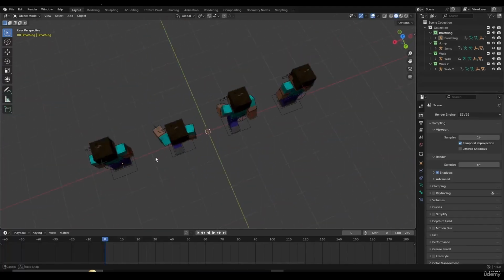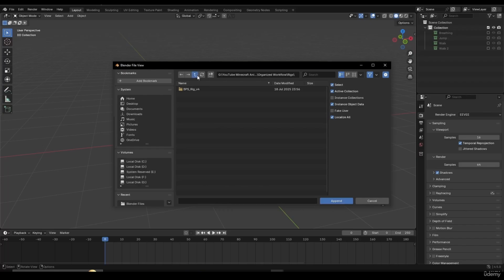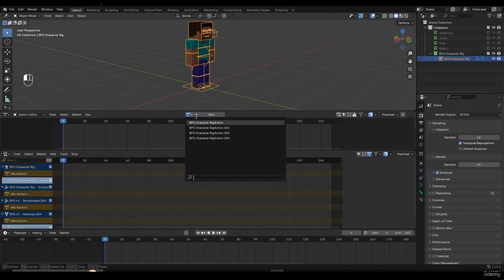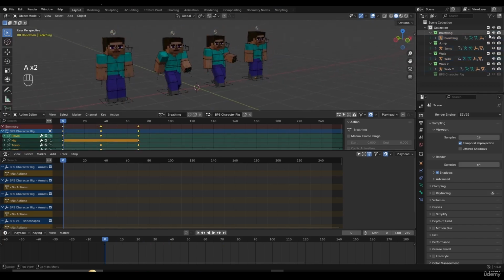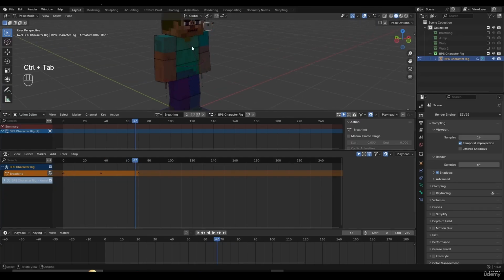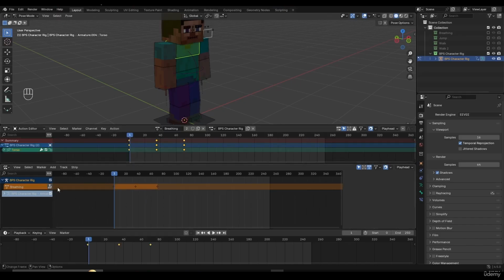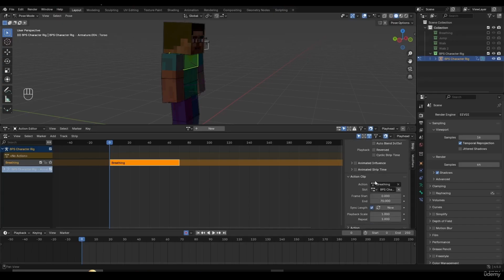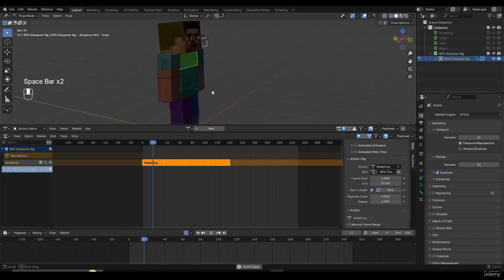Creating Minecraft 3d model and animation in Blender ep 75